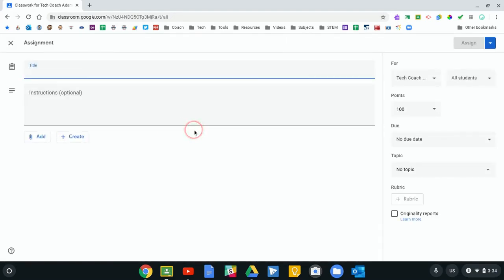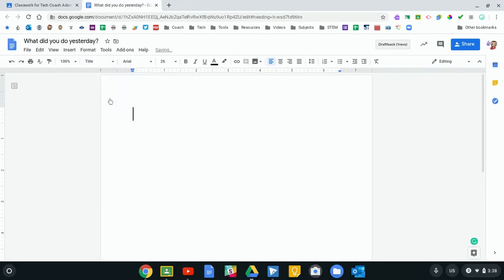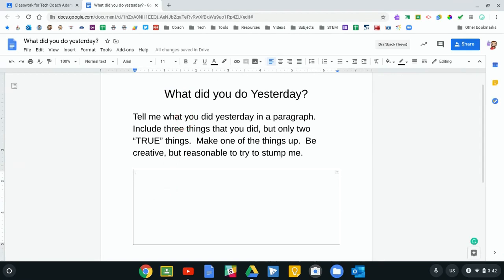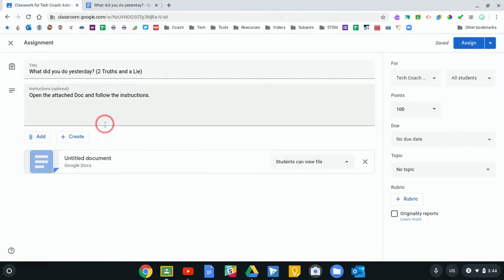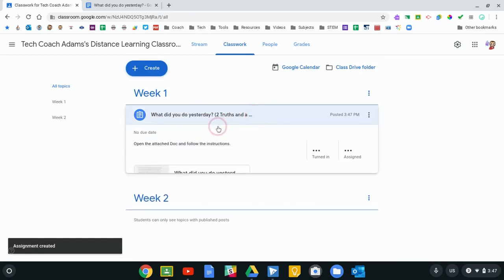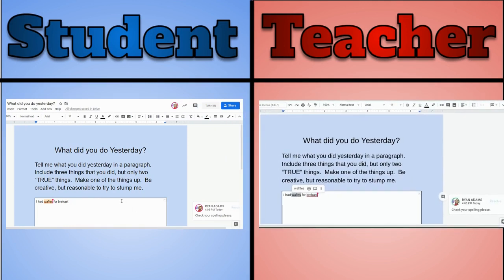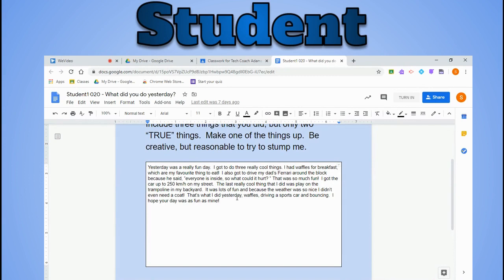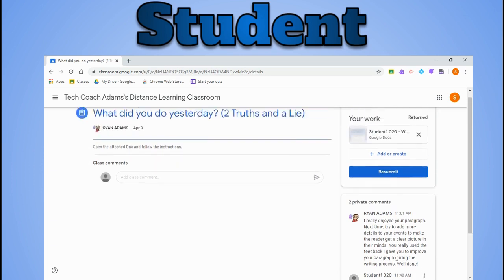Ongoing Descriptive Feedback in Google Classroom